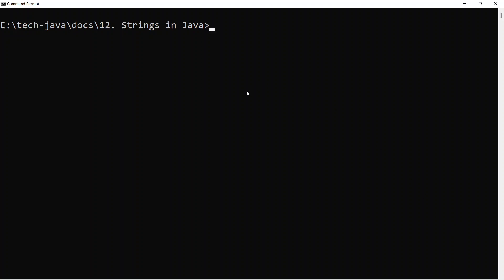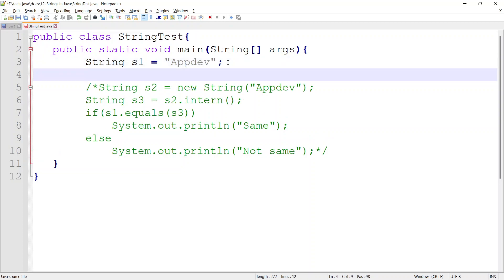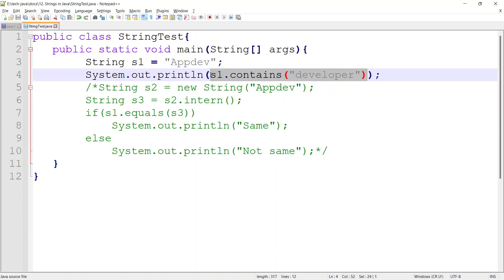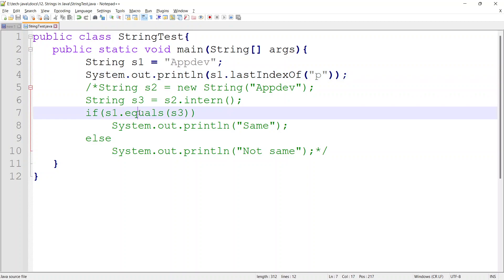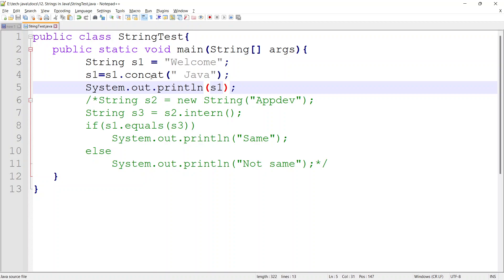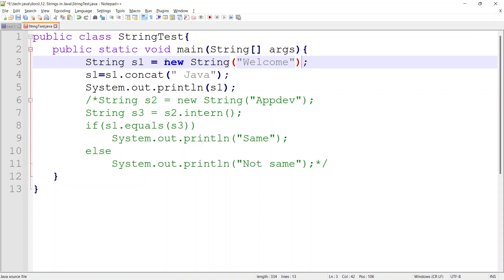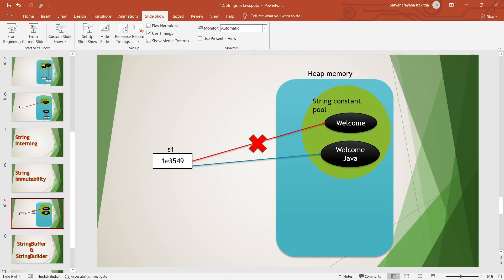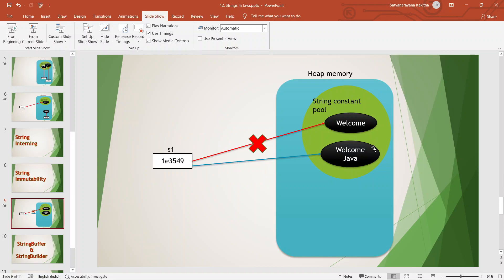13 Why String is Immutable in Java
This Video explains the different methods available in String class and how updating or adding contents to string object will create new string object every time. String immutability explained in detail. What are the reasons and advantages of making String as immutable in Java.